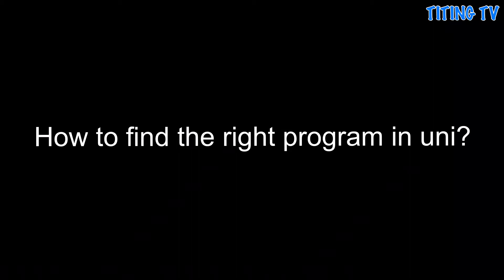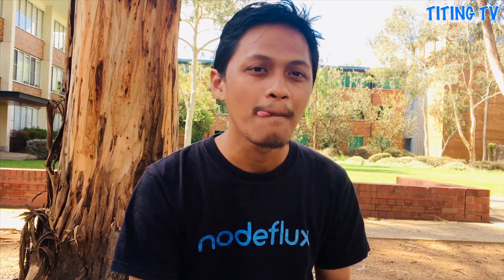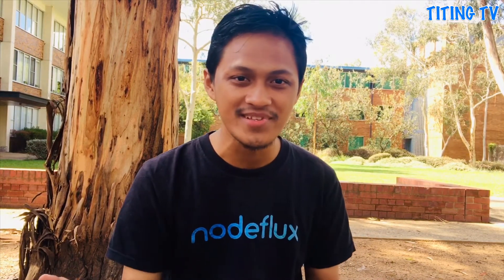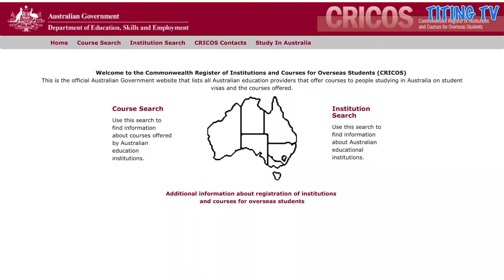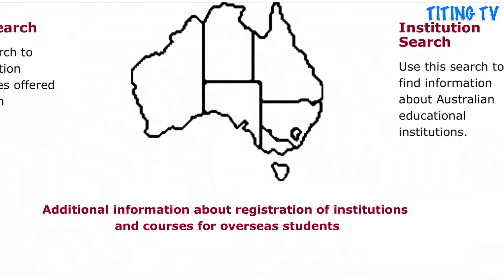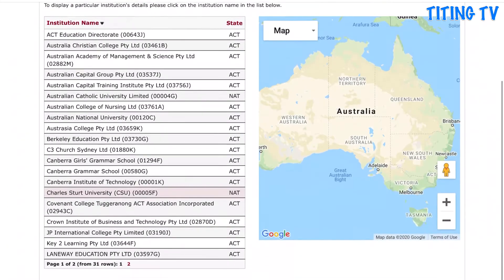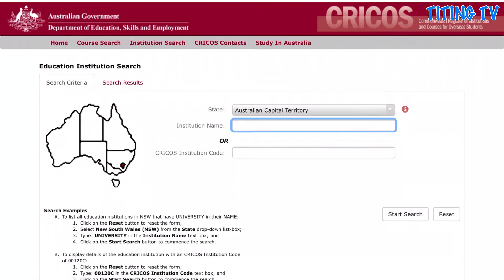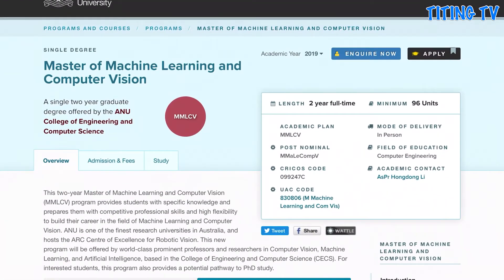AUSTRALIAN AWARDS SCHOLARSHIP | ARE YOU READY? AUSTRALIA WAITING FOR YOU ~~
List Video AAS :

3. VISA AUSTRALIA : MEDICAL CHECK UP !! KEBOHONGAN KEPADA DOKTER